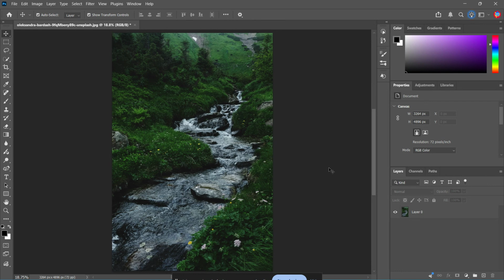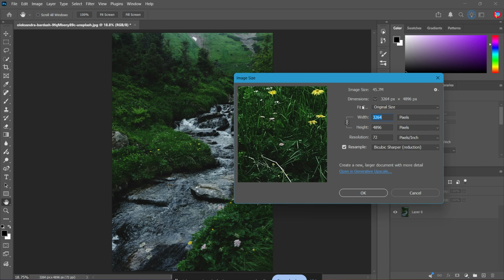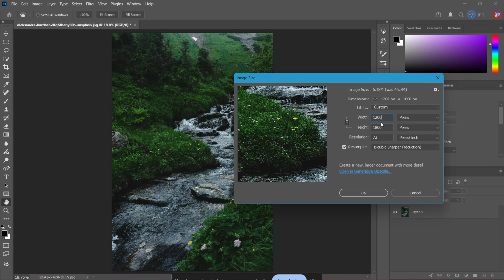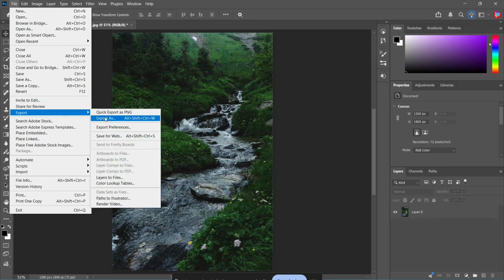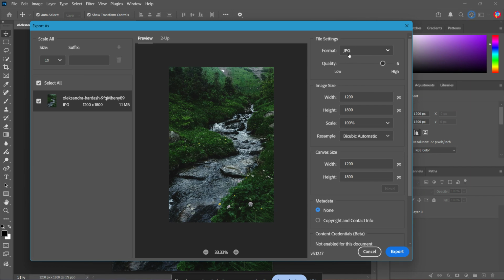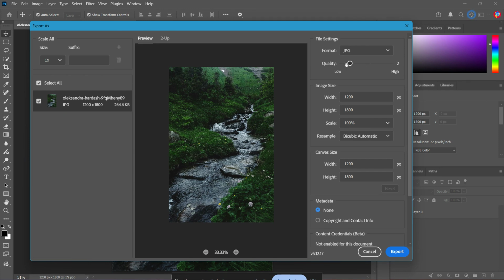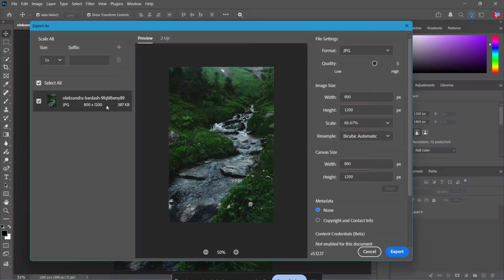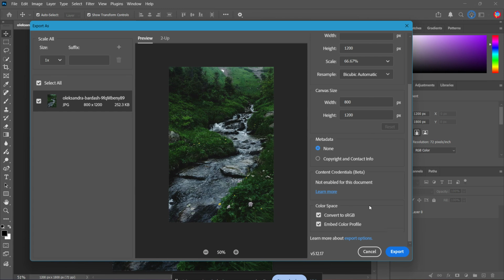How To Resize Photos In Photoshop Under 10KB To 50KB (Easy Step-By-Step Guide)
Learn how to resize photos in Photoshop under 10KB to 50KB using Image Size, Export As, JPG compression, and metadata removal for precise file size control.

🕚Timestamps:
0:00 Intro
0:22 Lowering Pixel Dimensions
1:16 Export As And JPG Compression
2:20 Removing Metadata For Smaller File Size
2:57 Final Export And Save

✍️What You'll Learn In This Video:
• How To Lower Pixel Dimensions Before Exporting In Photoshop
• How To Use Export As To Control Photo File Size
• How To Adjust JPG Quality For A 10KB To 50KB Target
• How To Remove Metadata To Reduce File Size
• How To Keep Image Quality While Compressing Photos
• How To Save Optimized Images For Web And Forms

💡Pro Tips:
• Start by resizing the image dimensions before adjusting quality
• Keep JPG quality around 50% to 60% as a starting point
• Aim for 25KB to 40KB to stay safely within the target range
• Use 72 PPI or 96 PPI for web-ready images
• Remove metadata for a few extra kilobytes of savings
• Turn on Convert To sRGB to prevent color shifts online